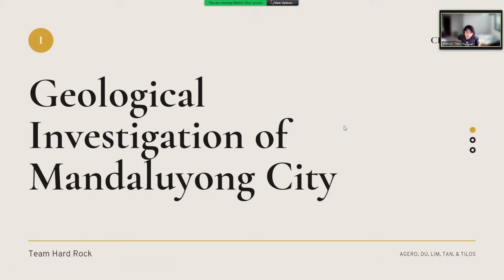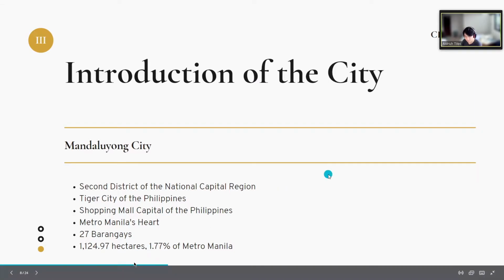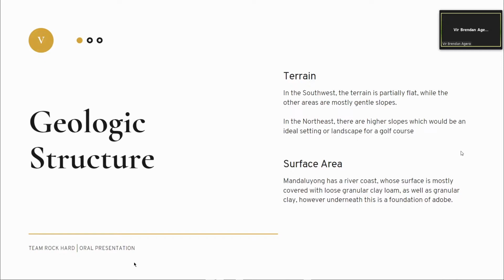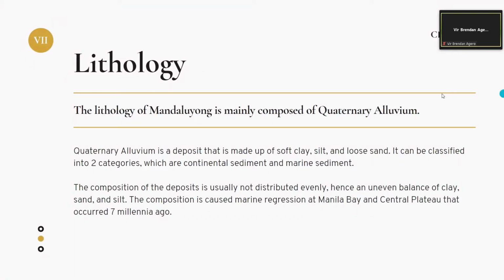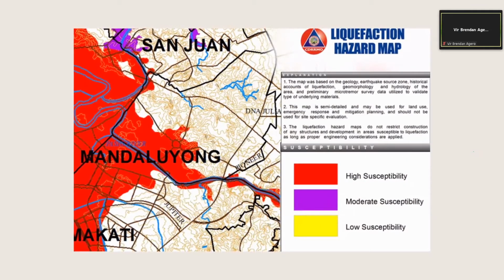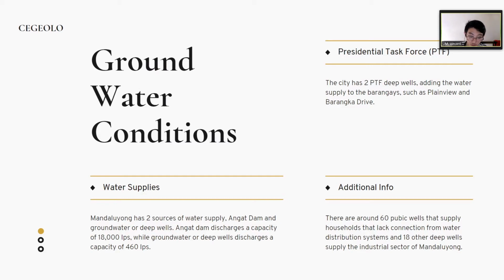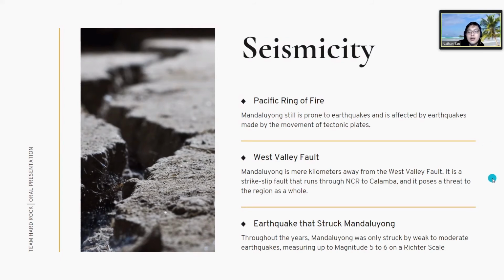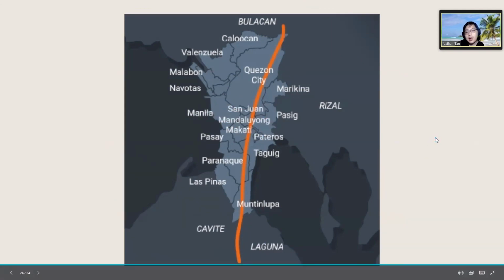Pre-recorded oral presentation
Members:
Agero, Vir Brendan
Du, Jameson Bryce
Lim, Matthew Vincent
Tan, Nathan Neil
Tilos, Aldrich Tyrone